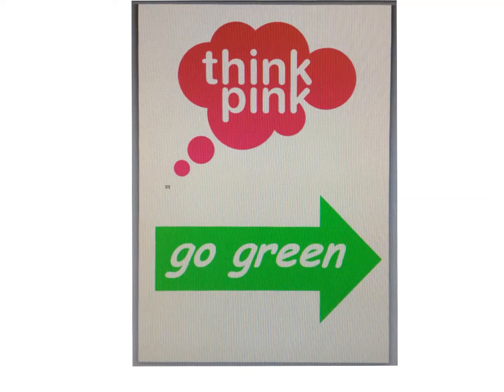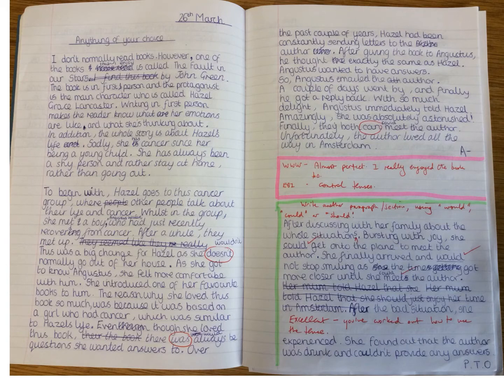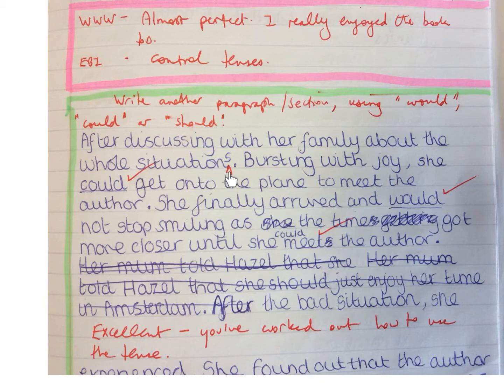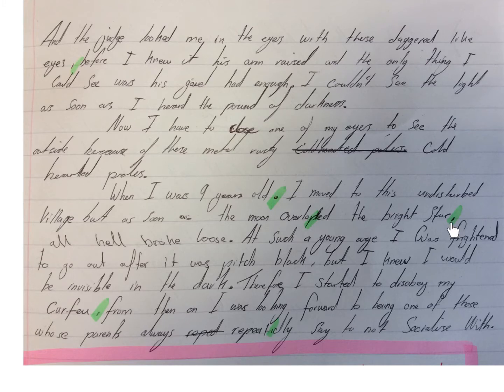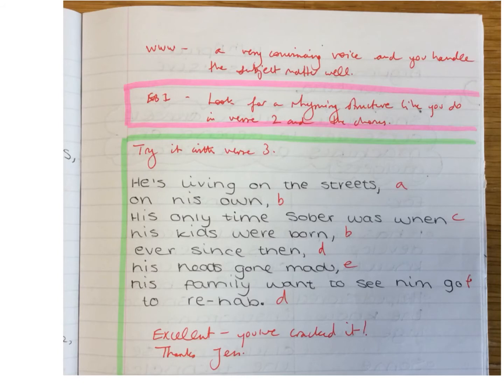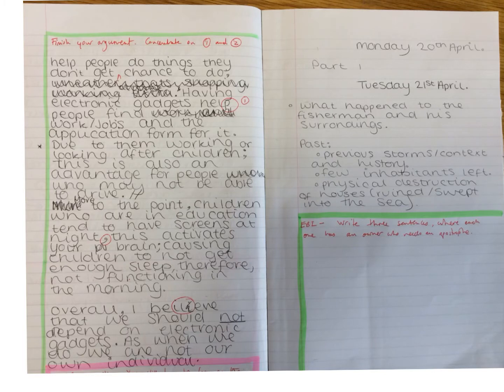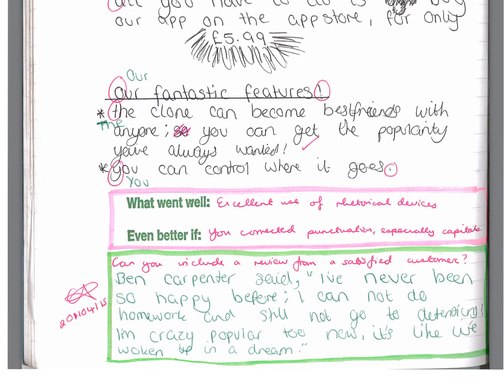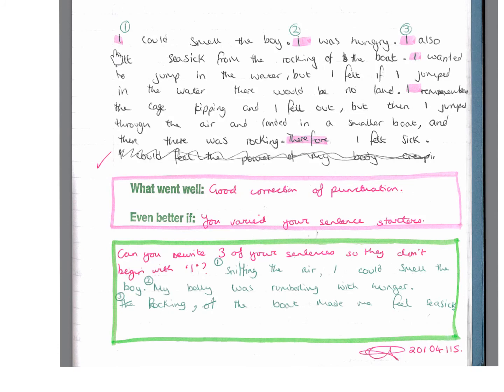Think Pink Go Green How to Get Students to Improve Their Writing